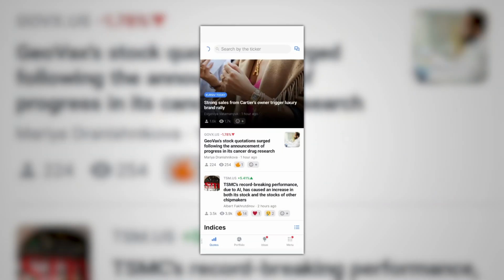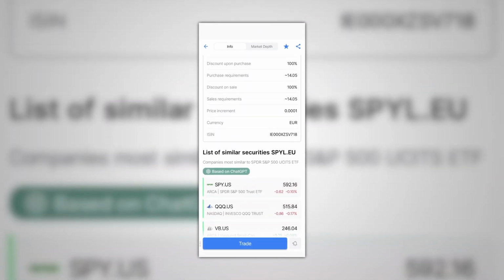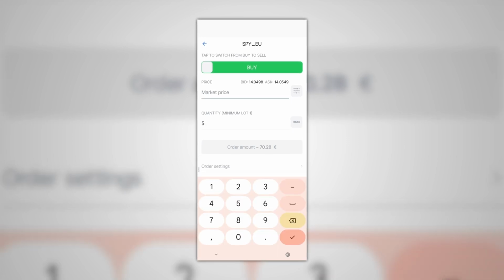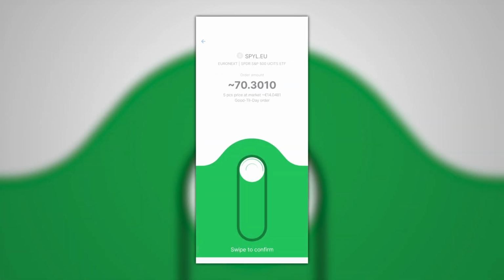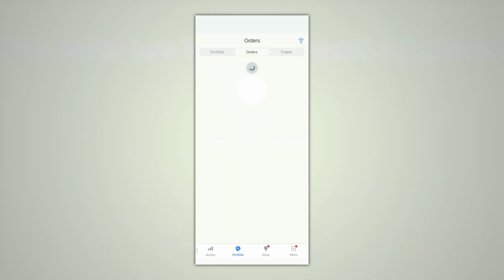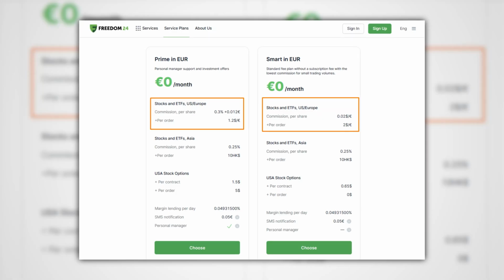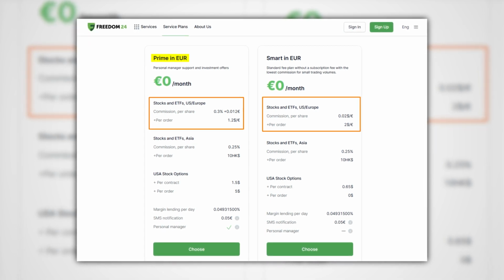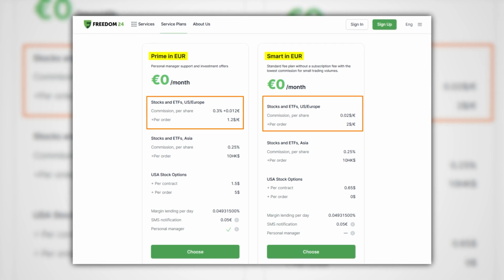How to invest in the S&P 500 in Freedom24 (step-by-step)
Learn how to invest in the S&P 500 on Freedom24, including how to choose an S&P 500 ETF, how to make your first investment, and more.

Investments in securities and other financial instruments always involve the risk of loss of your capital. The forecast or past performance is no guarantee of future results. It is essential to do your own analysis before making any investment.

0:00 Intro
0:16 Create an account
0:27 Choose an S&P 500 ETF
1:19 Biggest S&P 500 ETFs available on Freedom24
2:45 Place your order on Freedom24 investment app
3:13 ETF fees on Freedom24
3:40 Conclusion